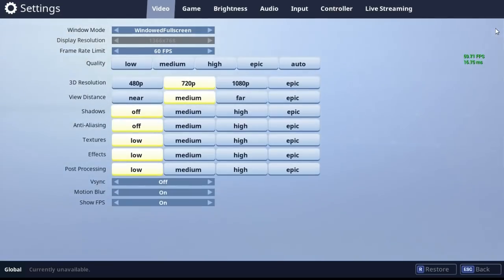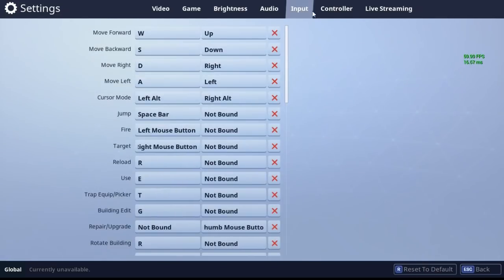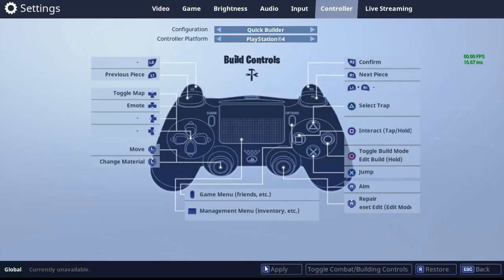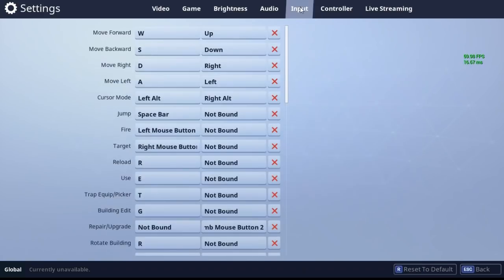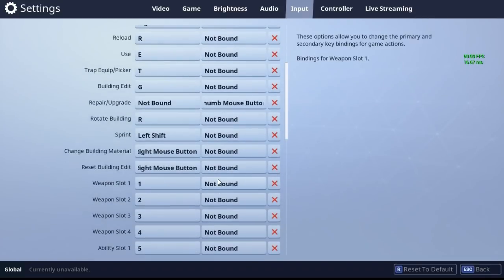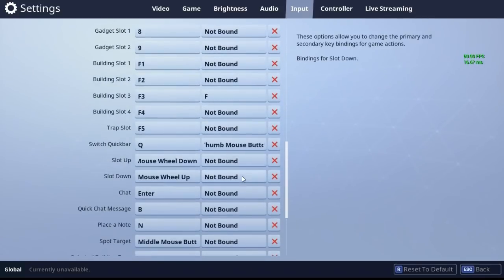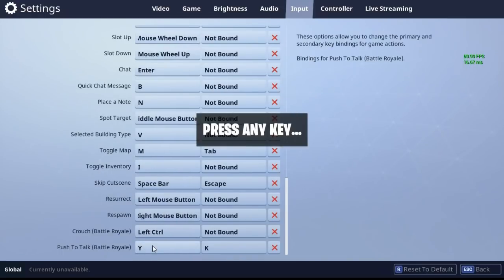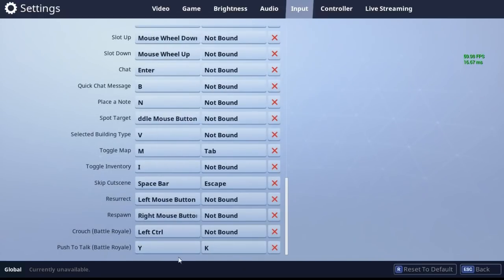FORTNITE MIC FIX IF MIC IS NOT WORKING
Is your mic microphone not working?? Here some ways to quickly fix your mic microphone in the game of fortnite.
A big shoutout to demon who pointed this out in the comments of another video of mine.
How to talk in fortnite? By default, you need to press and hold Y to speak.